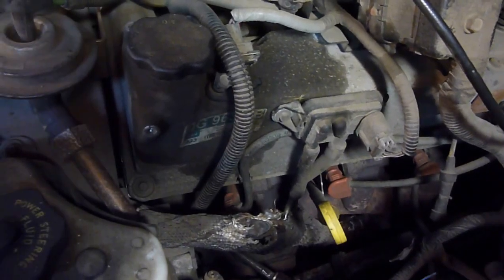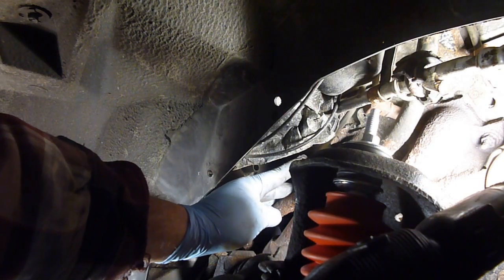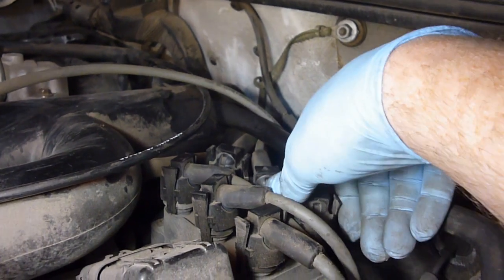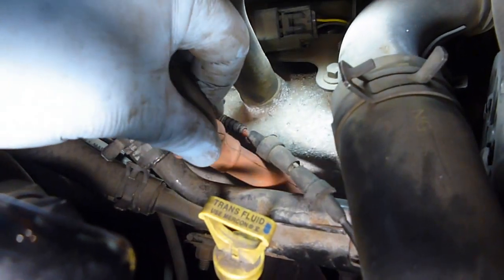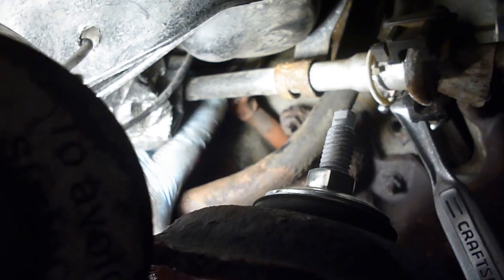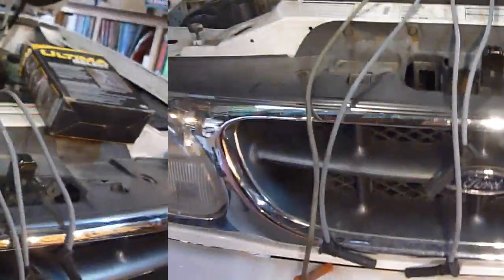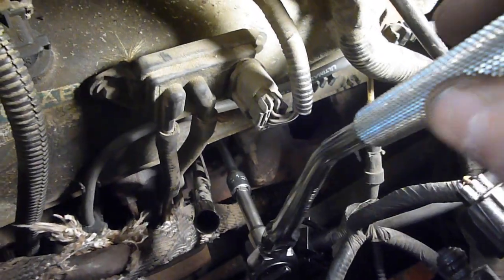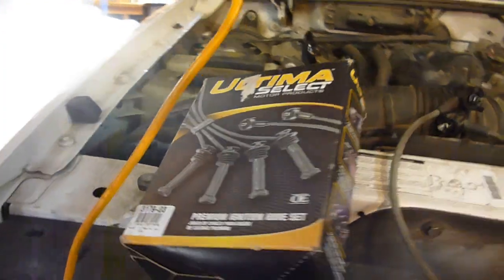FORD EXPLORER SPARK PLUGS & WIRES (GOOD BAD AND UGLY)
01 EXPLORER PLUGS & WIRES